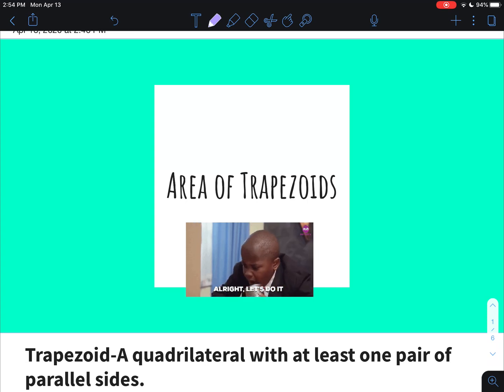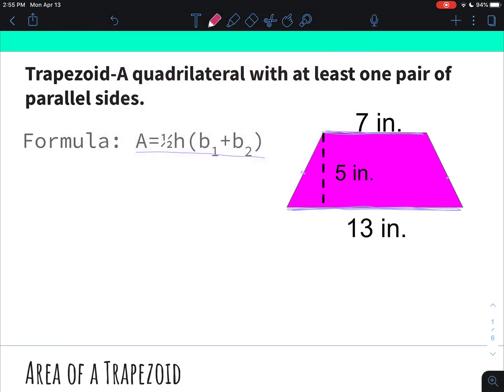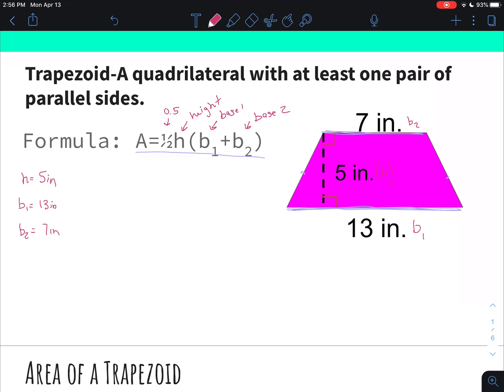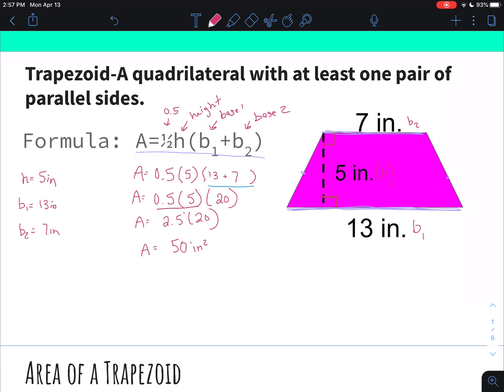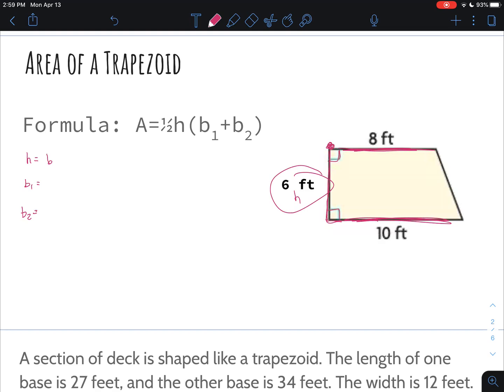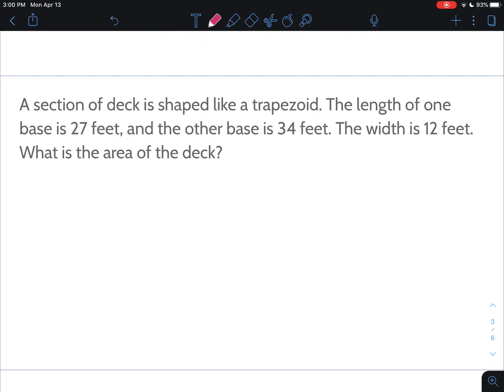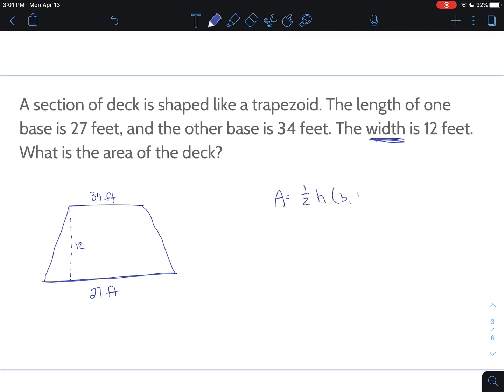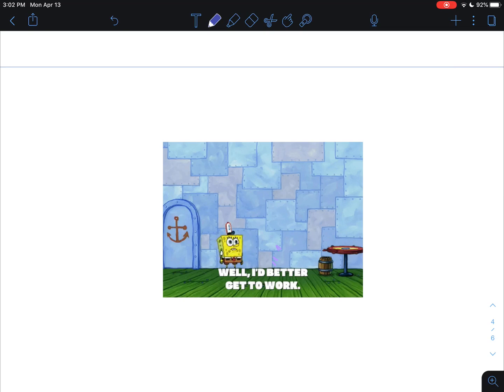Area of Trapezoids